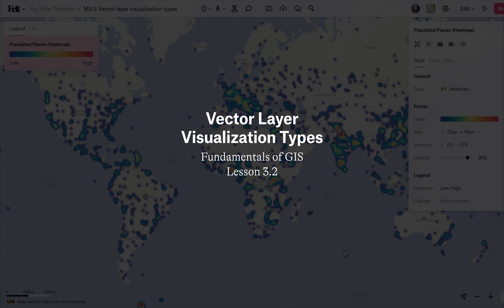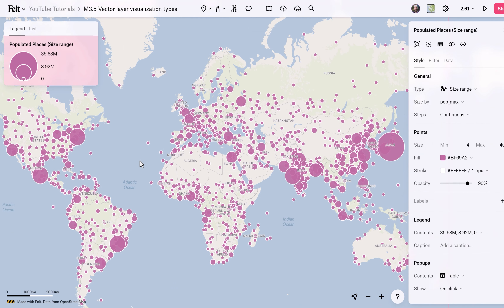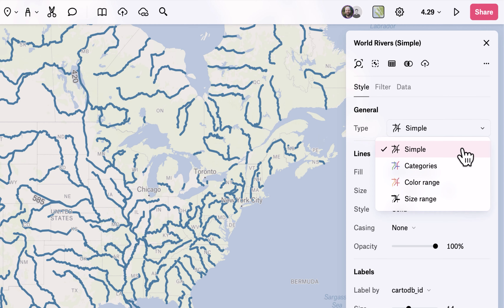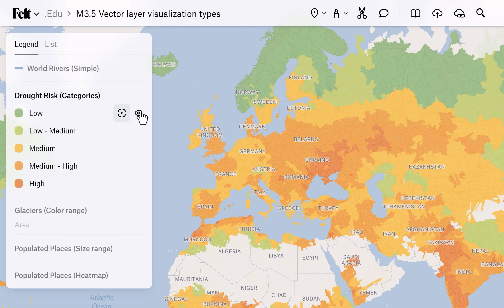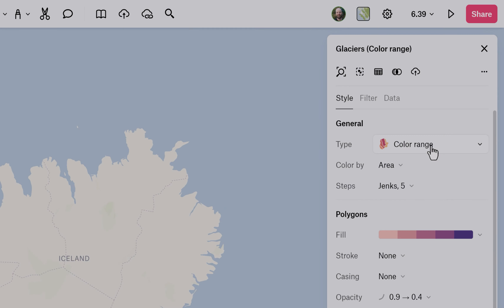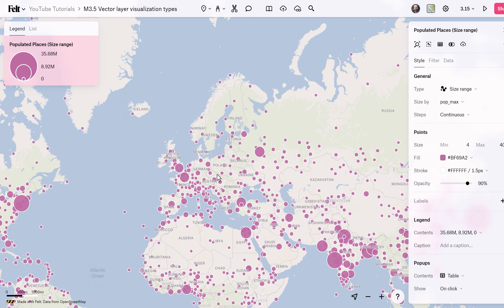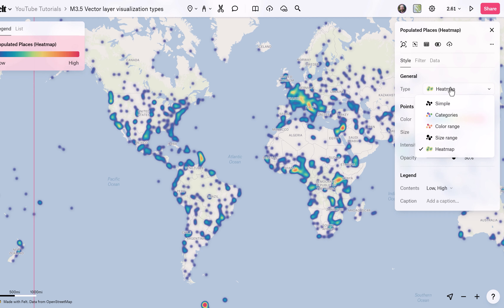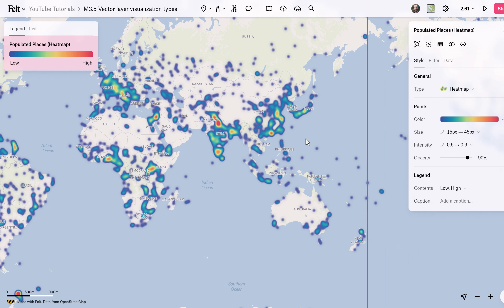Map Visualizations Galore! 😍🗺️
Come check out all of the beautiful vector layer visualization types in Felt.

0:00 Intro
0:25 Simple
0:39 Categories
0:54 Color Range
1:06 Size Range
1:19 Heatmap